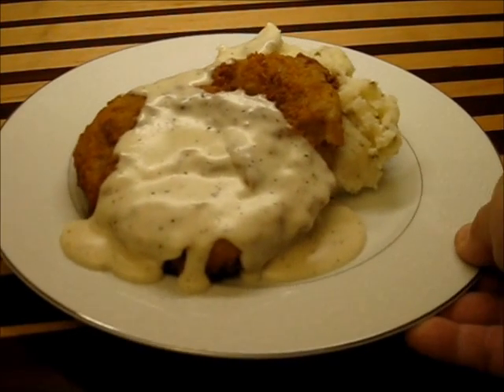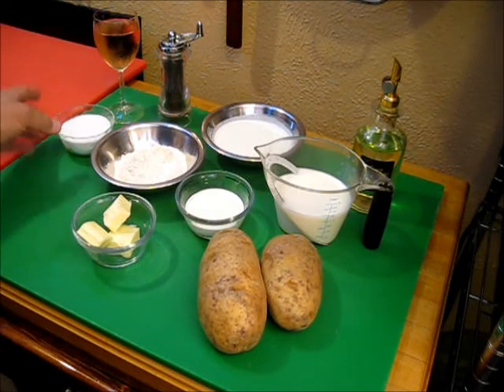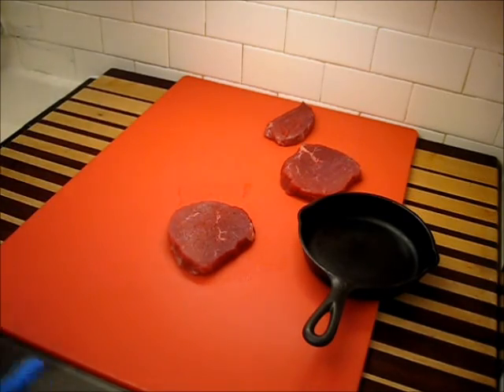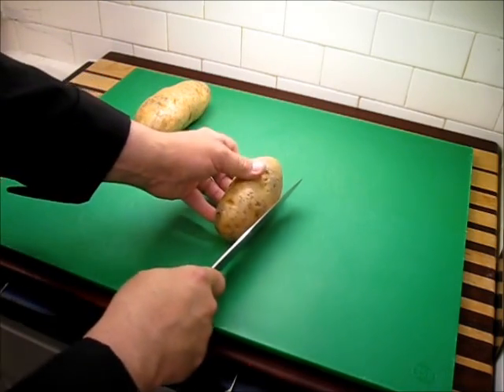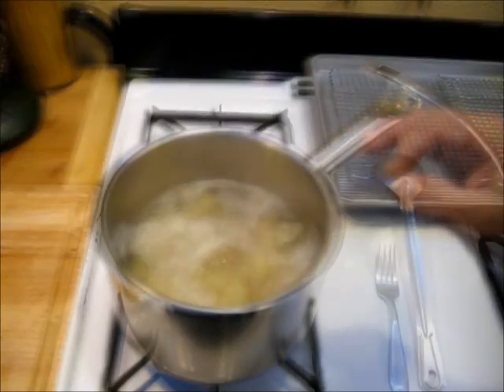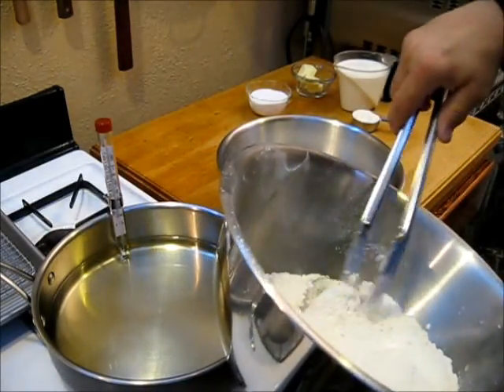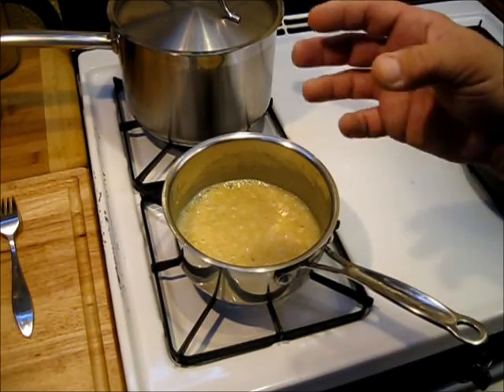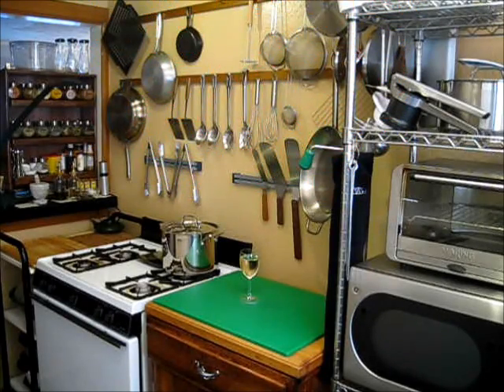Chicken Fried Steak Southern Style Recipe S1 Ep173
This is a wonderful old time Chicken Fried Steak Recipe that is sure to please. in this how to make chicken fried steak video you will learn how to prepare the meat so it will not release from the batter when being cooked. Also you will learn how to make the fluffiest mashed potatoes recipe and a fantastic cream gravy recipe.